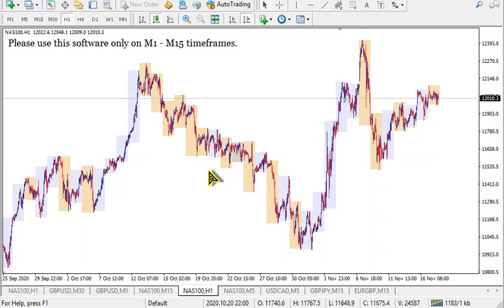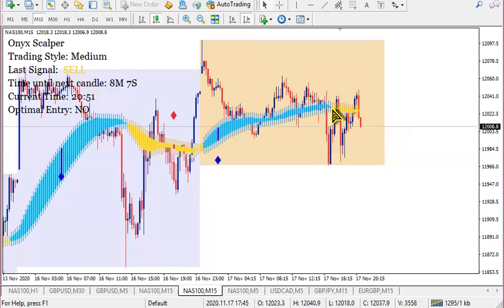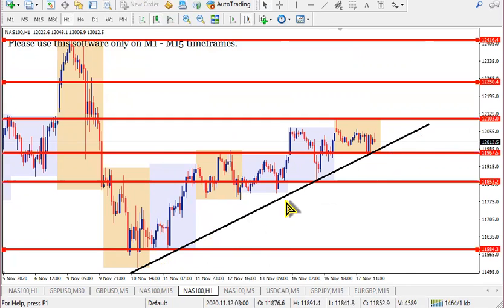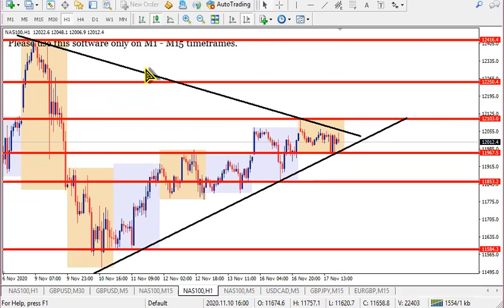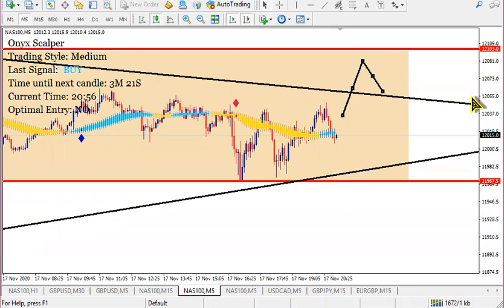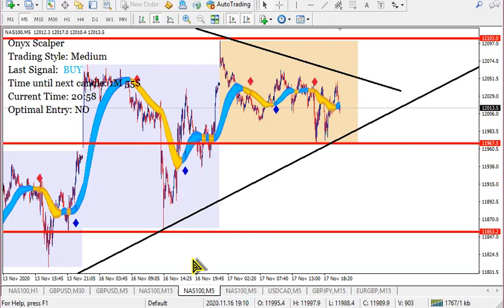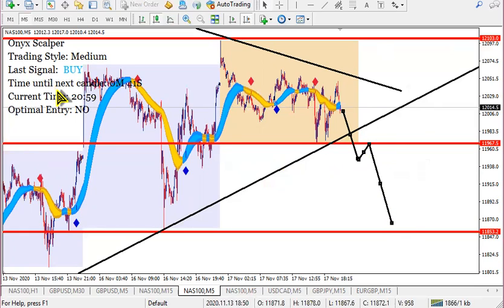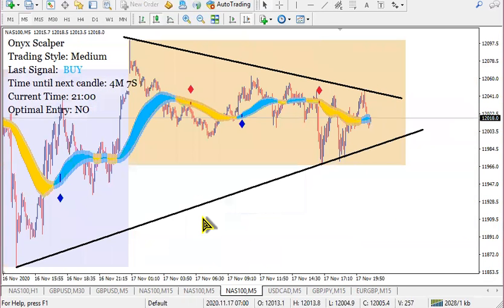How To Scalp The NAS100 In A Few EASY STEPS!!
When to BUY/SELL NAS100 NB!!! (MUST WATCH)

Technical analysis is a trading discipline employed to evaluate investments and identify trading opportunities by analyzing statistical trends gathered from trading activity, such as price movement and volume. ... Technical analysis can be used on any security with historical trading data

You looking to fine tune your FX strategy & start trading Profitably?

Why not try this one?